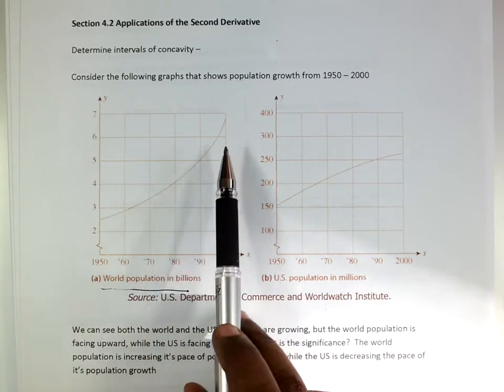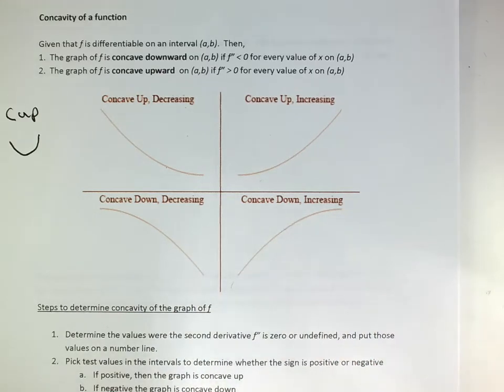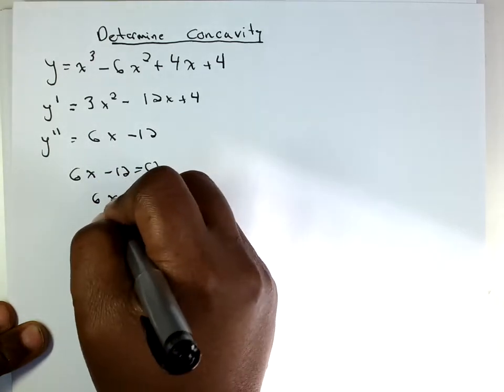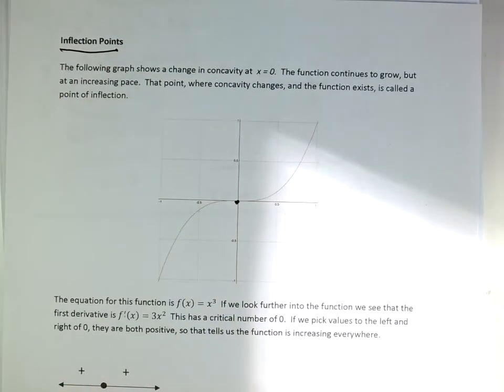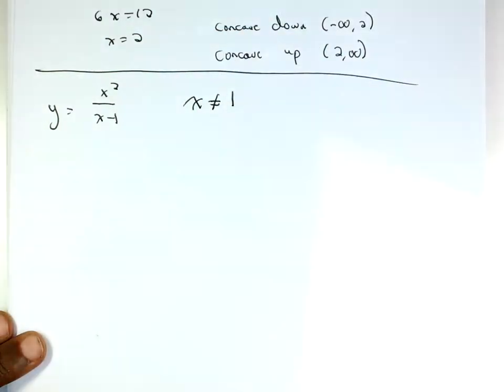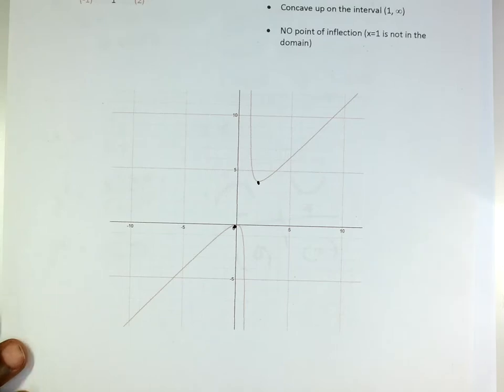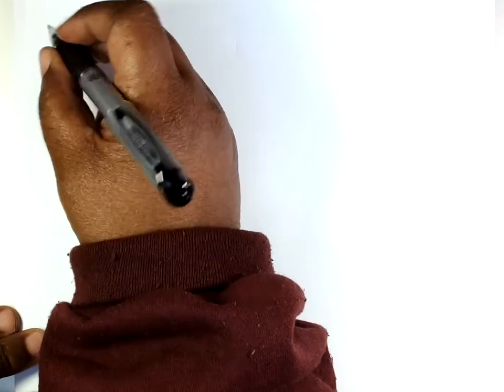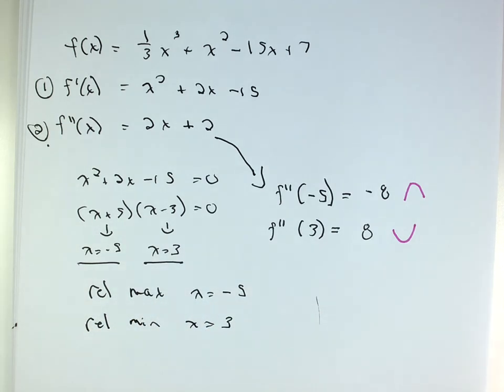Bus Calc Section 4.2